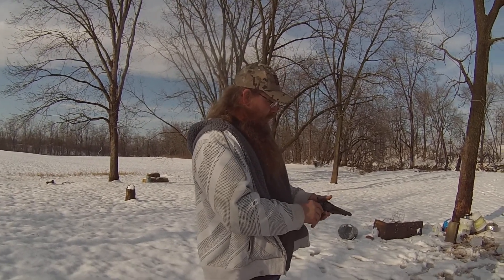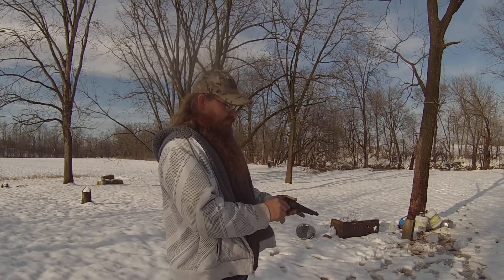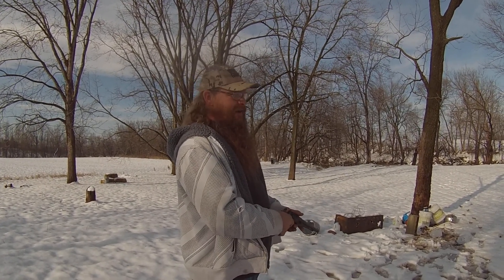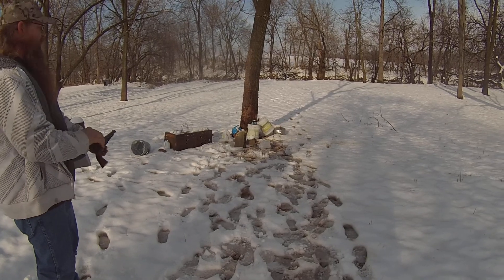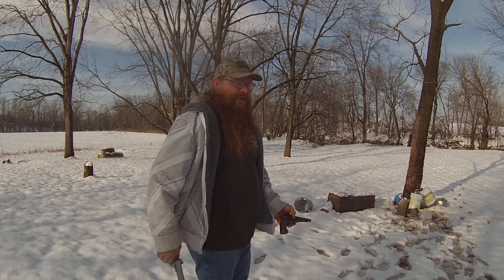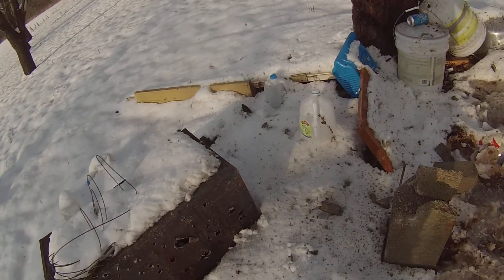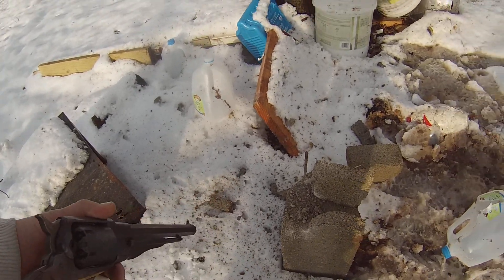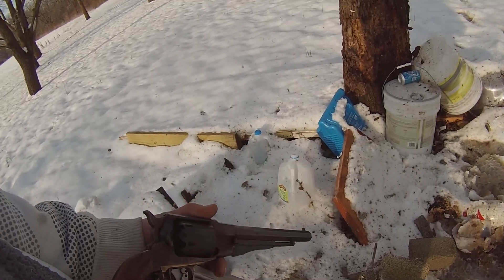44 cap and ball revolver VS cinder block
Shooting my new Army revolver 44 caliber 30 grains pyrodex at a cinder block these guns pack a punch